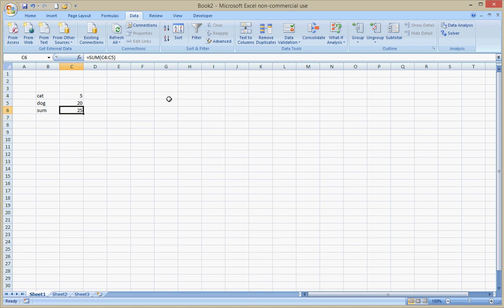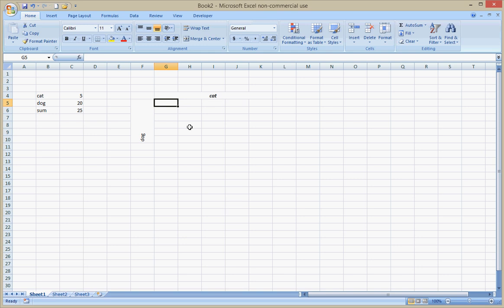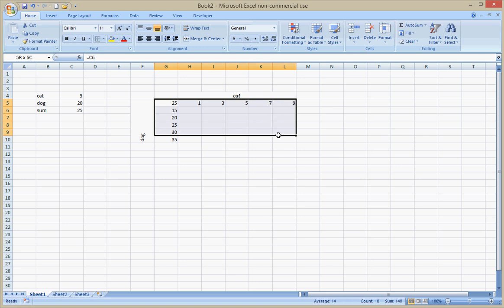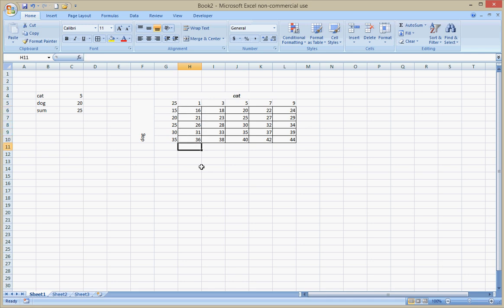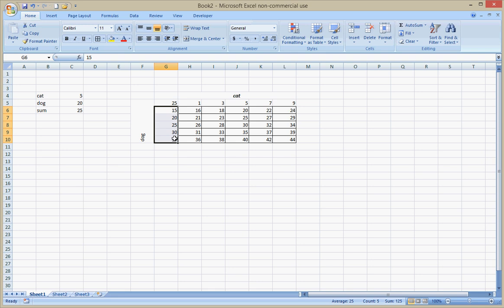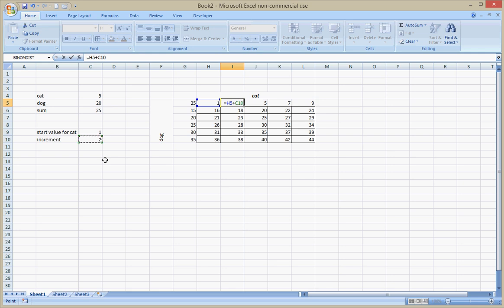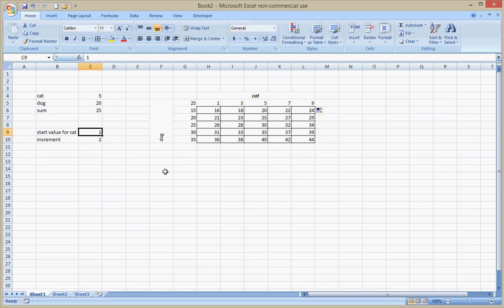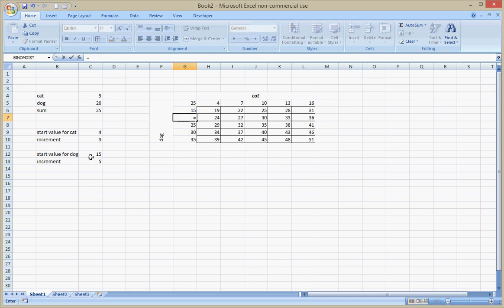FI 4080 Data Table